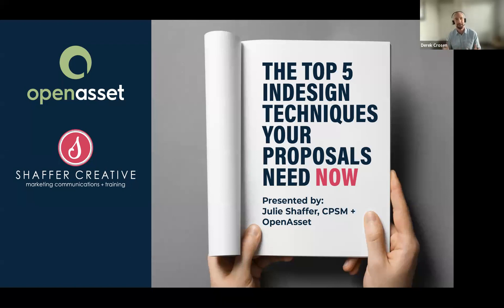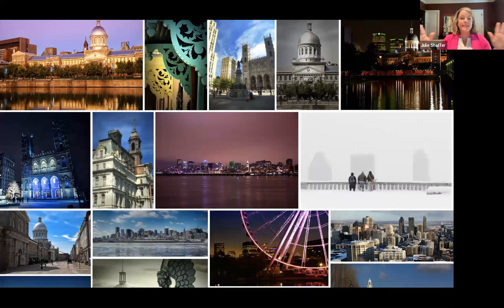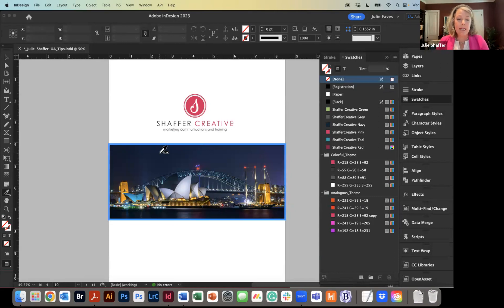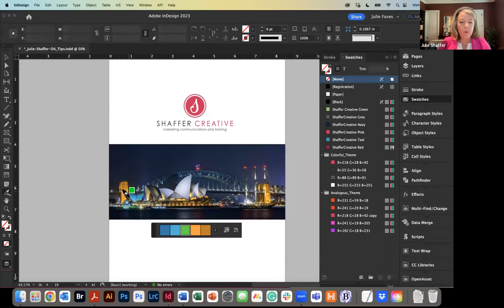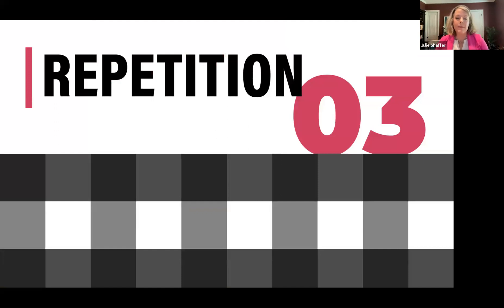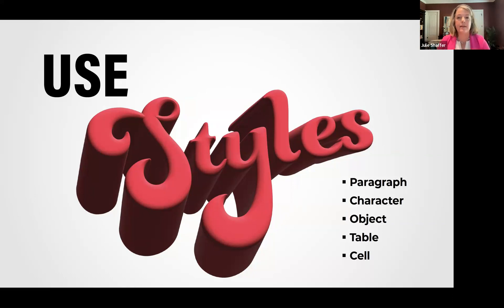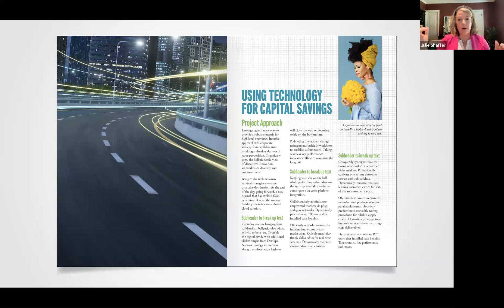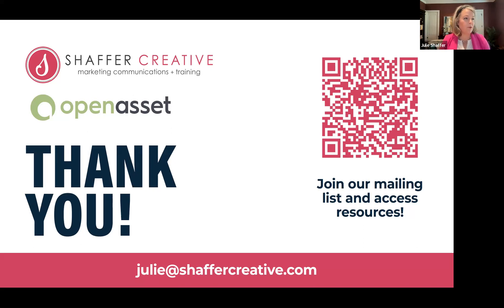The Top 5 InDesign Techniques Your Proposals Need Now with Julie Shaffer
Find out how to make your next proposal (RFP response) look as good as it sounds with expert tips from Julie Shaffer, CPSM, Founder of Shaffer Creative.